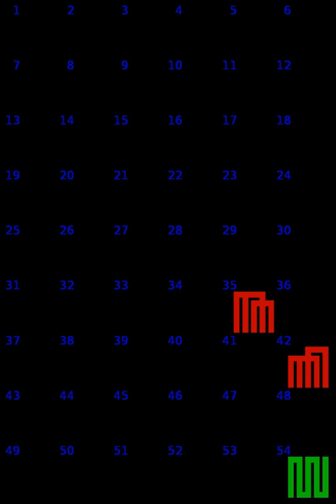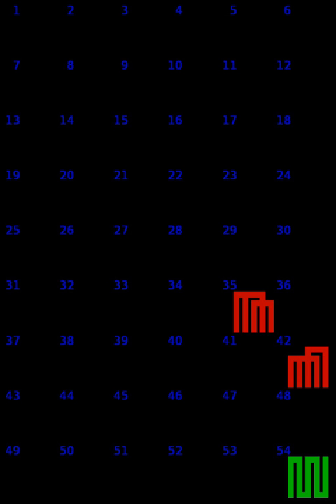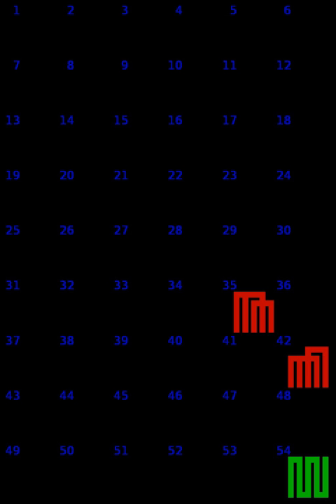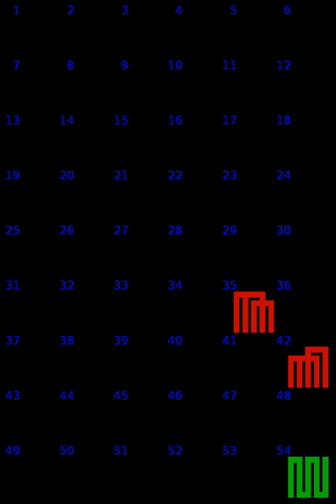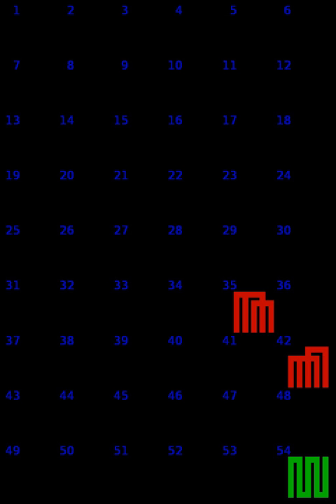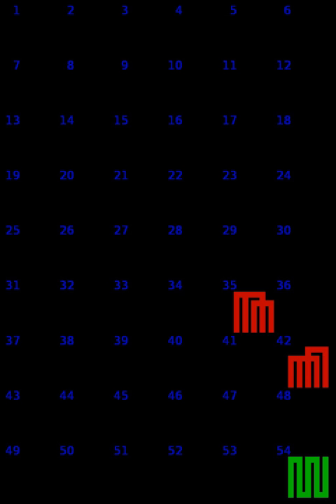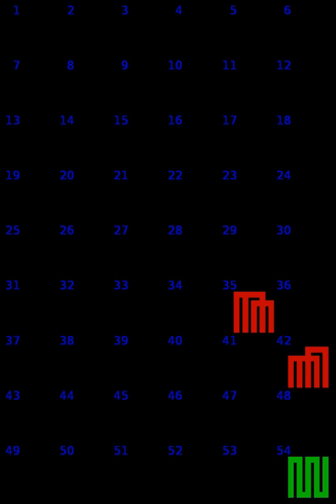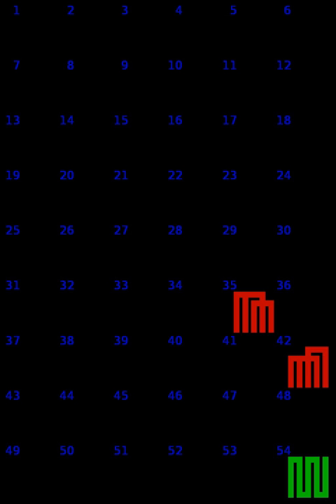Rhyme scheme | Wikipedia audio article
00:00:31 1 Function in writing
00:01:18 2 Notation and examples
00:09:18 3 In hip-hop music
00:10:56 4 Number of rhyme schemes for a poem with in/i lines

- Socrates

SUMMARY
A rhyme scheme is the pattern of rhymes at the end of each line of a poem or song. It is usually referred to by using letters to indicate which lines rhyme; lines designated with the same letter all rhyme with each other.
An example of the ABAB rhyming scheme, from "To Anthea, who may Command him Anything", by Robert Herrick: